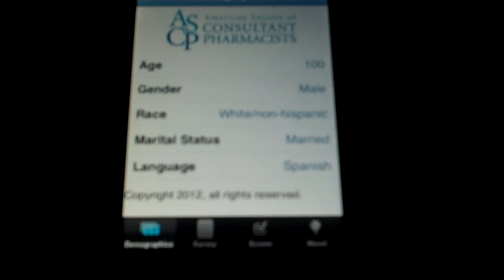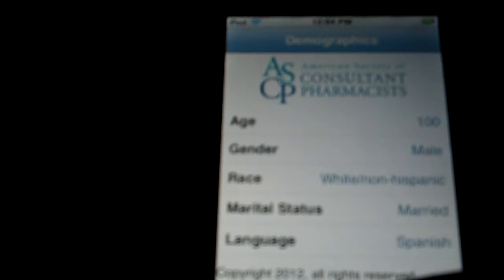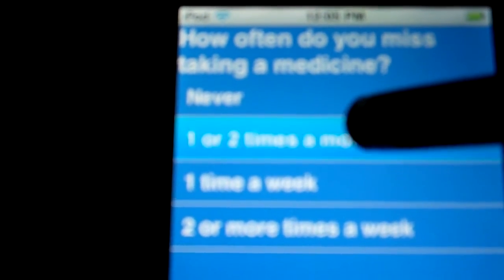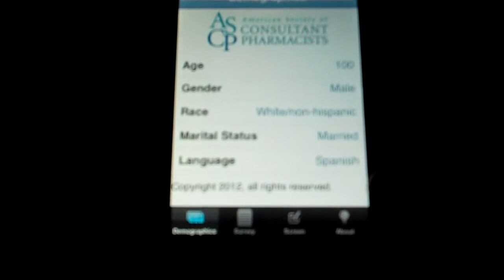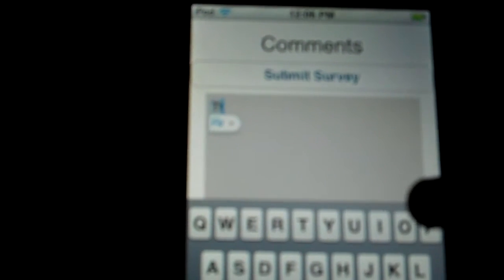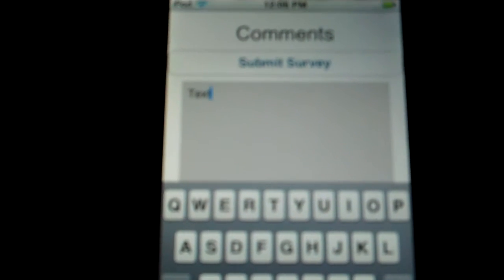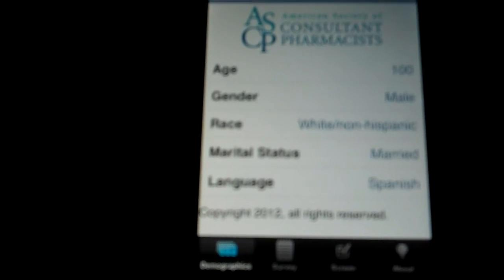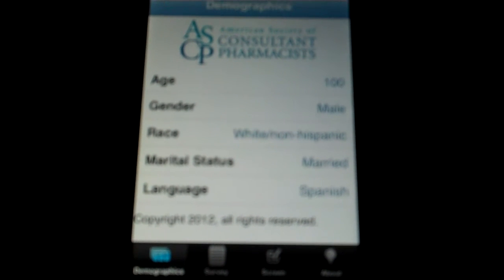MedRisk Screener iPhone app Debut March 2012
This has about 90% of the functionality of the Android version at this point. Major differences include portrait vs landscape design and manual email sending.